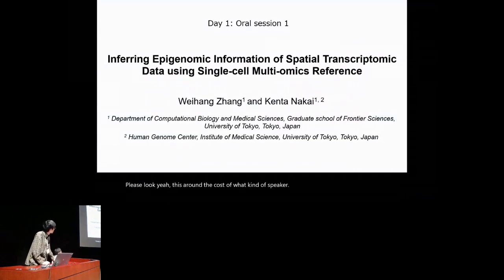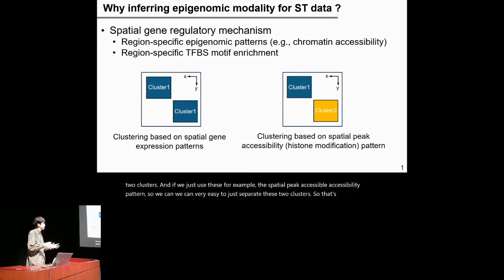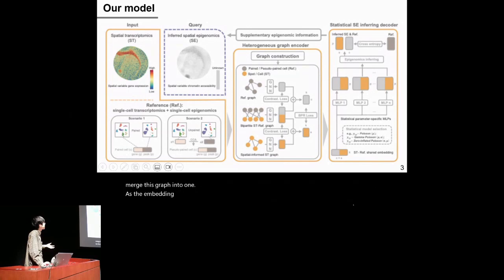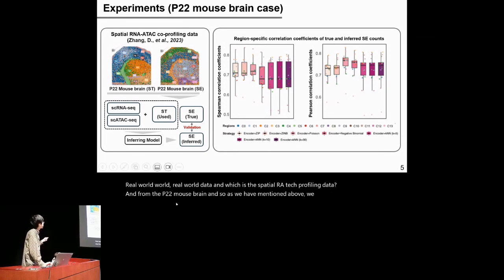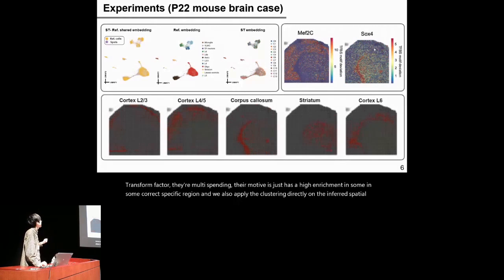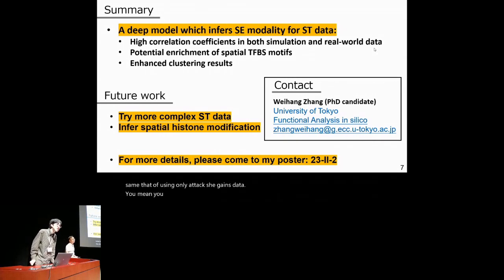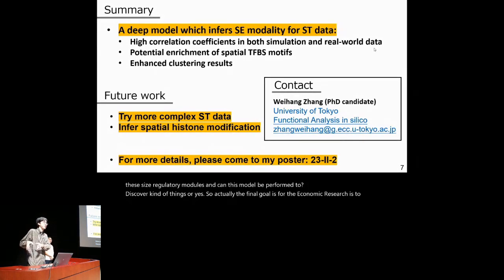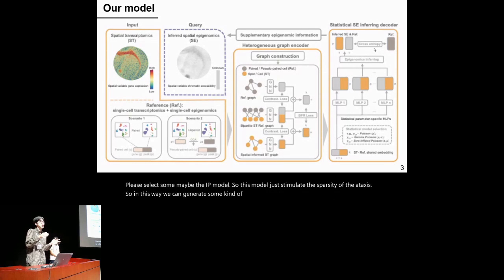Inferring Supplementary Epigenomic Information of Spatial... - Weihang Zhang - APBJC 2024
Inferring Supplementary Epigenomic Information of Spatial Transcriptomic Data Using Single-cell Multi-omics Reference - Weihang Zhang - APBJC 2024